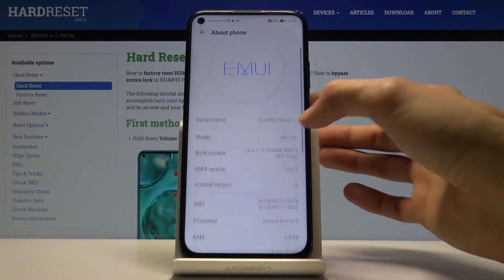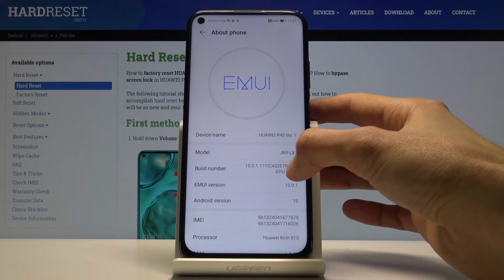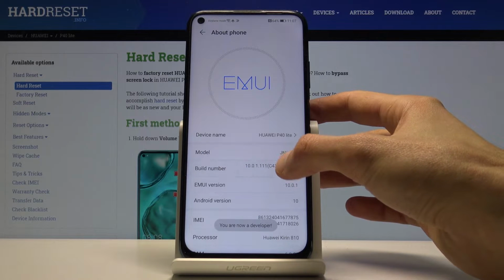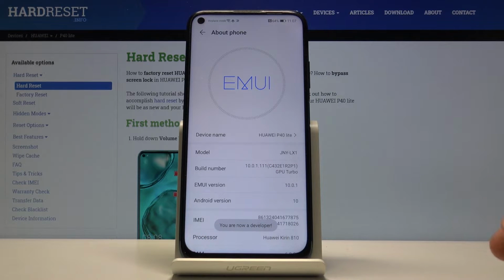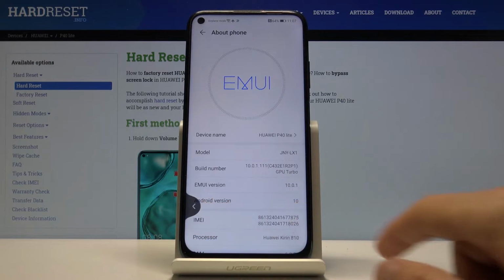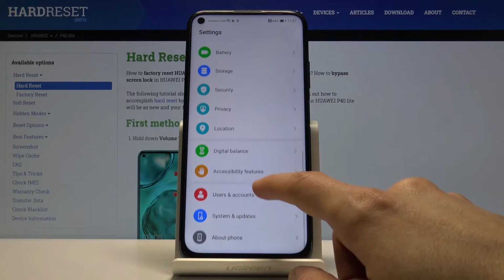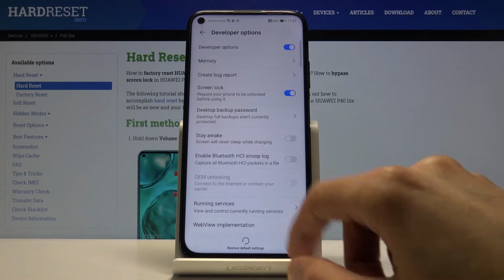How to Enable Developer Options in Huawei P40 Lite – Advanced Developer Menu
If you need to enter super-advanced options and features, you need to activate manufacturer’s mode. Take a quick look at the following tutorial and learn how to unlock Developer Options in Huawei P40 Lite. Gain access to complicated Bluetooth Settings, Layout Customization, OTG Connection and many more. Find out how to activate, use and switch off Developer Options.

How to enable Developer Options in Huawei P40 Lite? How to activate Developer Options in Huawei P40 Lite? How to use Developer Options in Huawei P40 Lite? How to enable OTG Connection in Huawei P40 Lite?